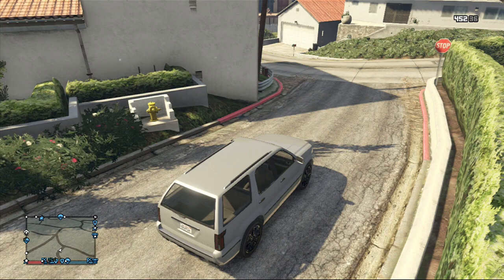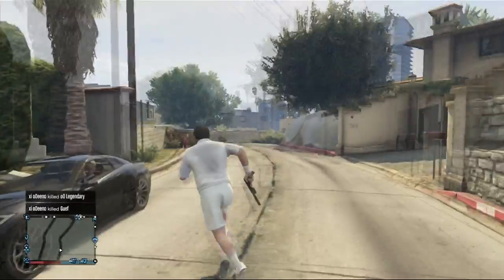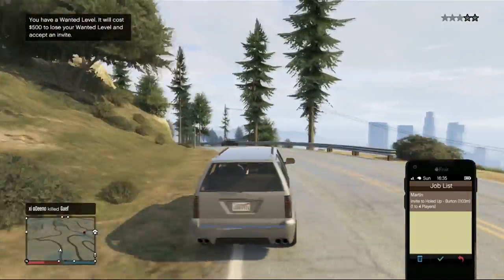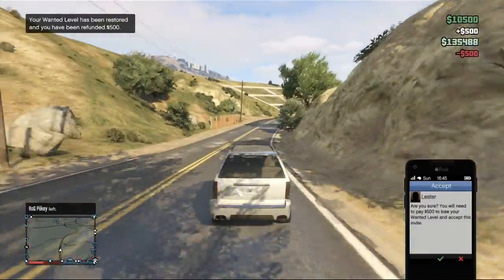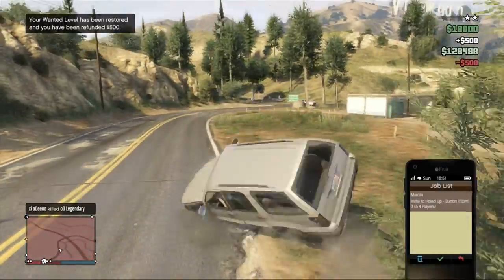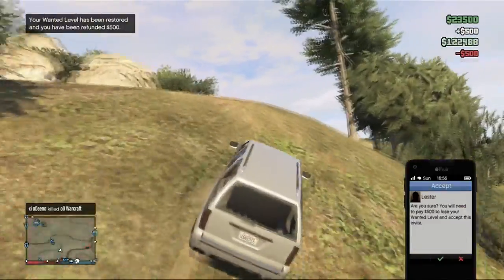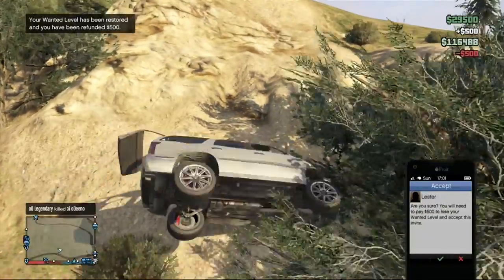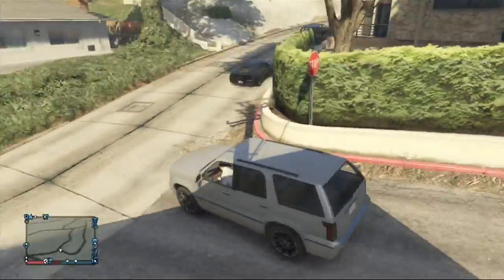GTA V GTA 5 Online"Unlimited RP Online" Rank Up Fast 500k RP Per Hour! GTA Multiplayer GTA Glitches